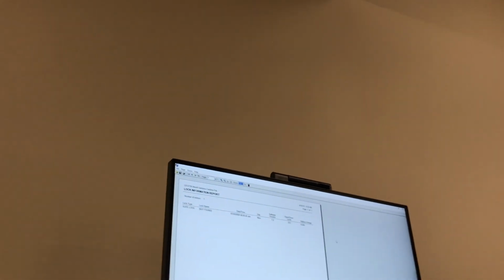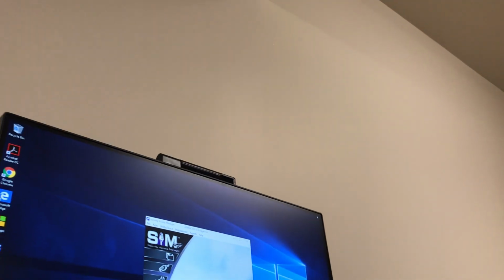Carolina SafLok Training Video